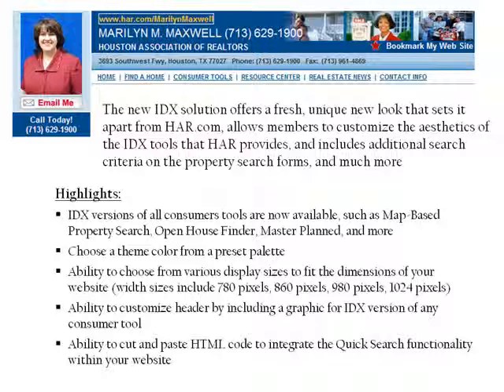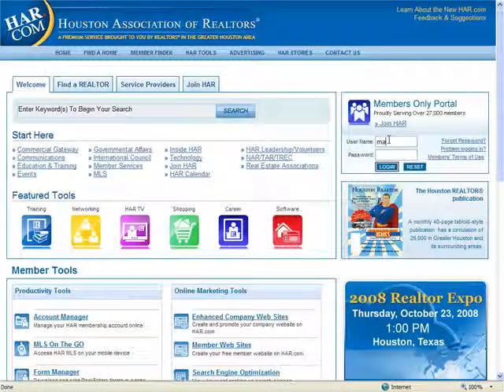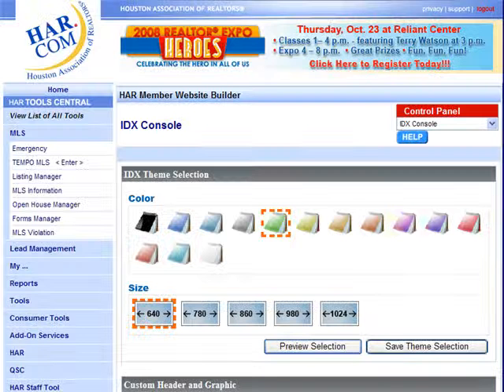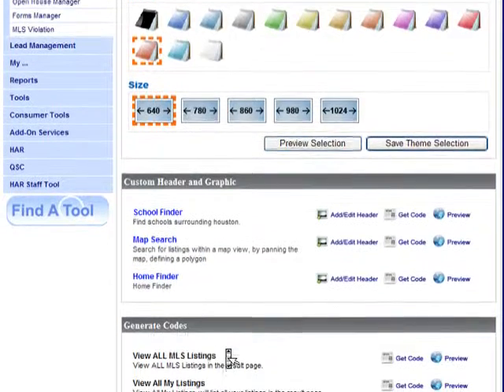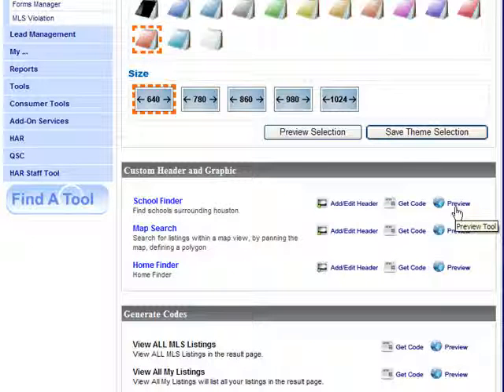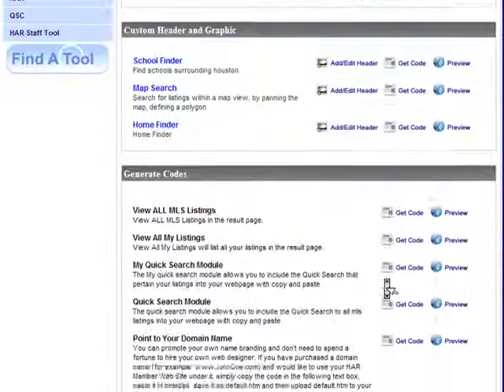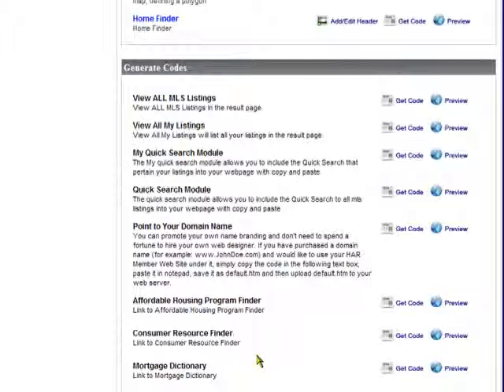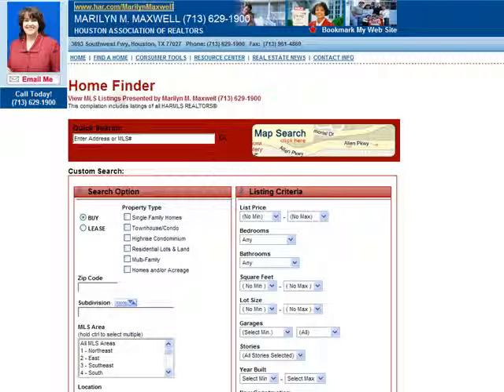New IDX Solution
NewI DX Solution